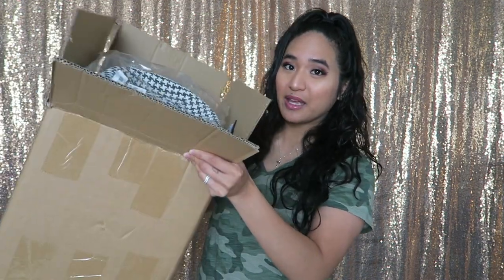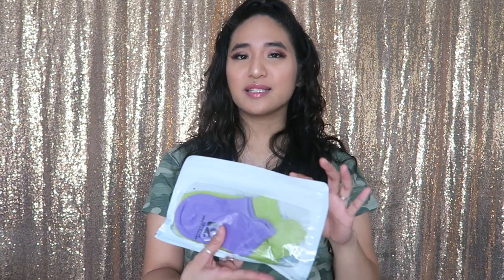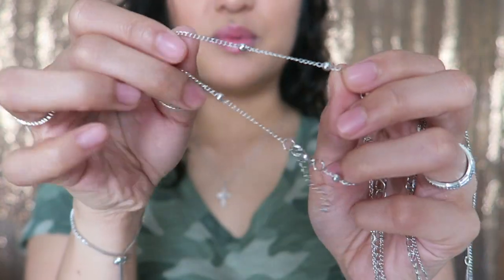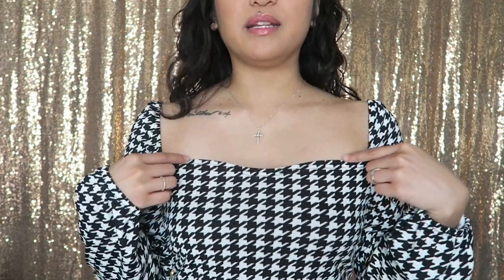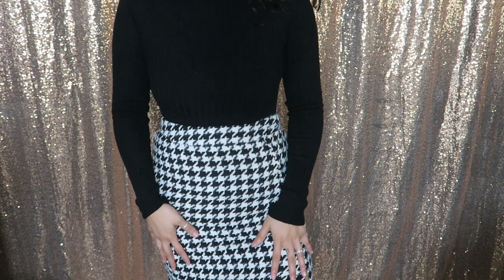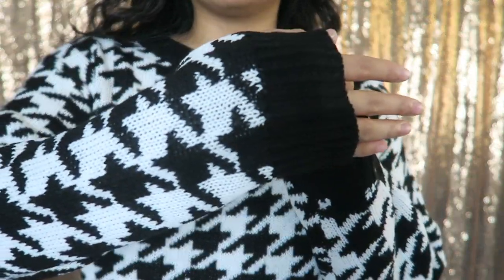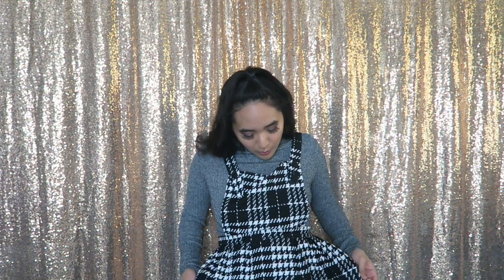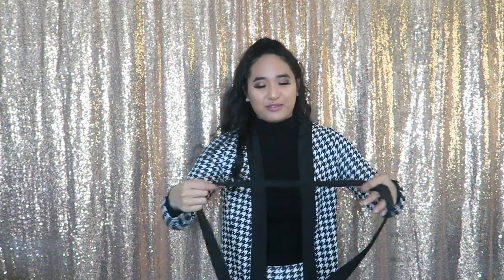🥳 HUGE SHEIN Winter Houndstooth Clothing & Accessory Haul To Start Off The Year! | Simply Rose Lynne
Hello my darlings, I hope you are having a wonderful start to the new year so far! Today I'm back with a huge winter SHEIN haul to share with you guys. As you guys will notice, I have a thing for houndstooth and it's my favorite pattern to buy when the winter time comes around. I hope that you are all staying safe and happy as this year comes to an end. Sending you all my love and prayers always.

xoxo,
Rose Lynne

-Amazon Storefront
-Poshmark: use code "SIMPLYROSIE" for $5 when you sign up for free on the app
-Grove Collaborative for a free 5-piece gift set
-Giftagram: use code "rb181389" for $15 when you send your first gift